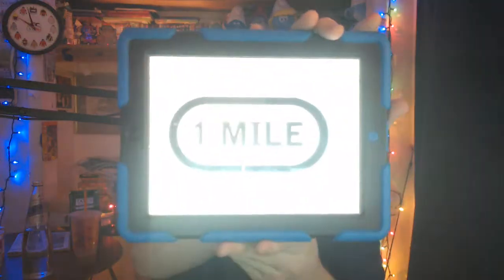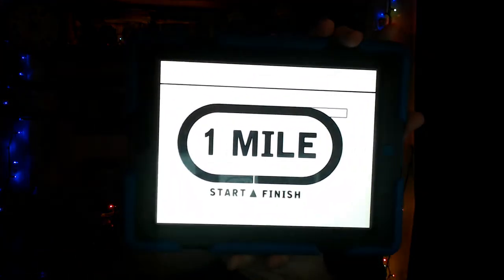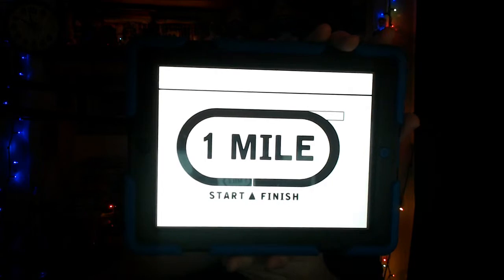Oaklawn Park Race 9 Selections Preview The Oaklawn Mile 2019 5/3/2019